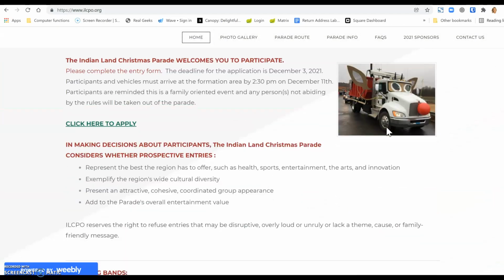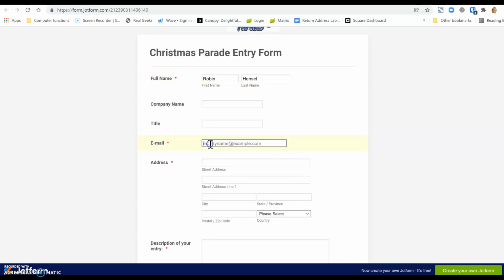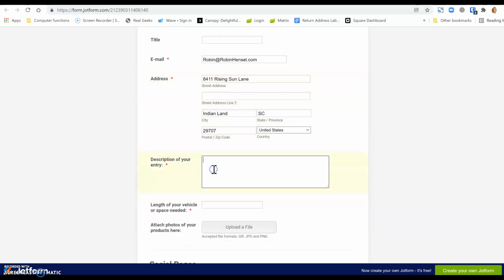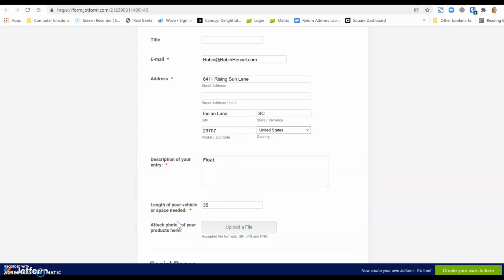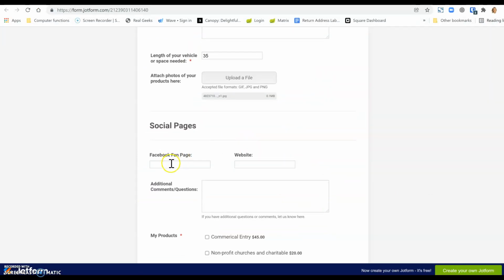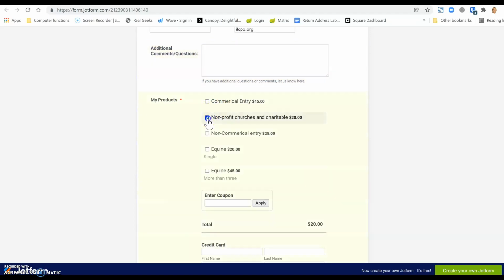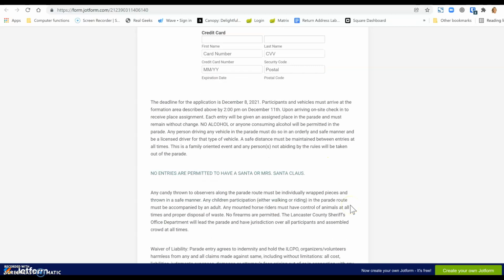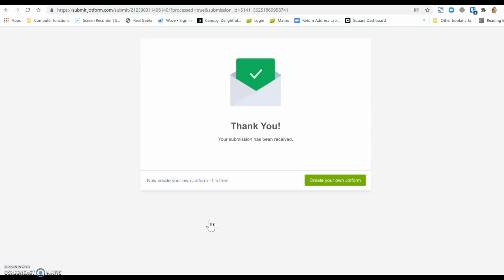Using the coupon code